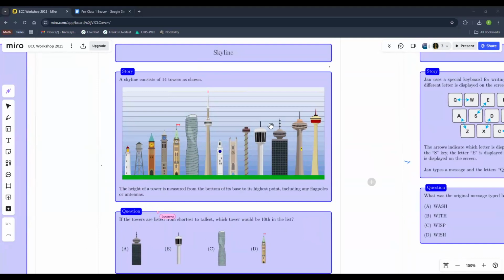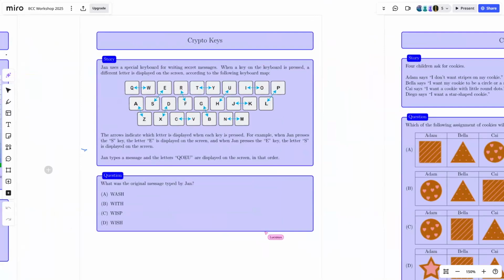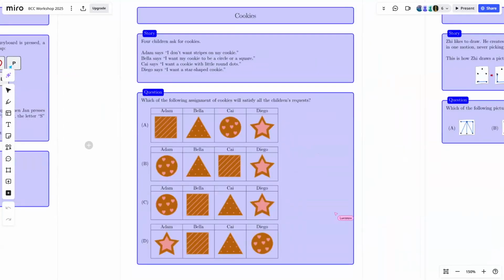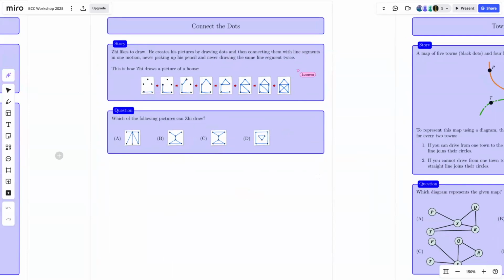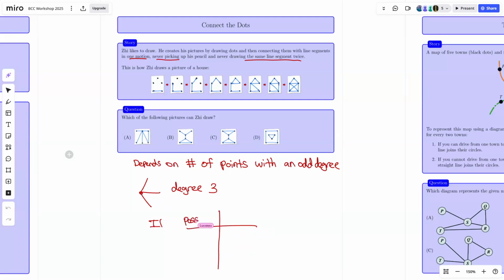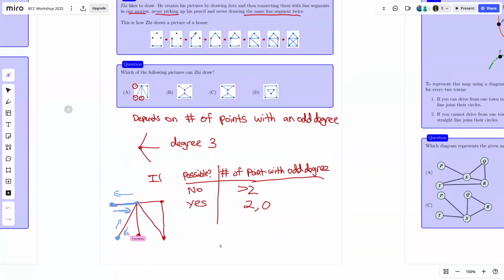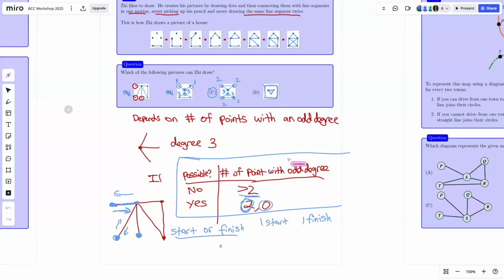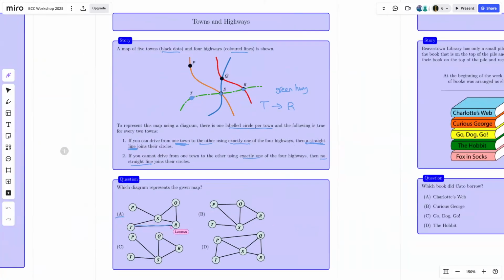2020 Beaver Computing Challenge Grade 7&8 Part A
Solution explanation to part A of the 2020 Beaver Computing Challenge for Grade 7&8.